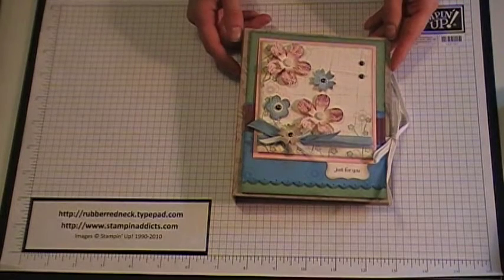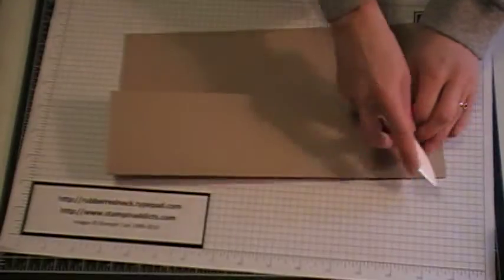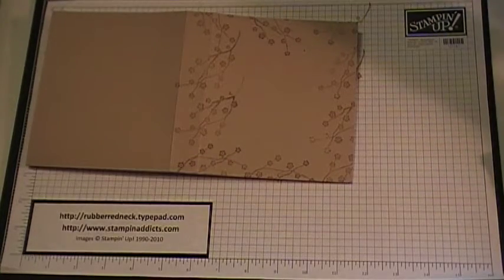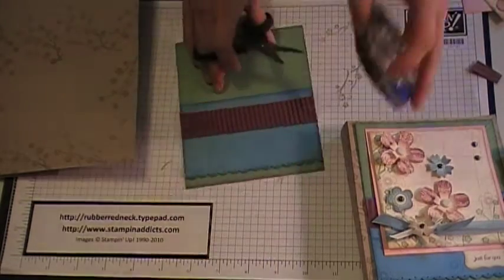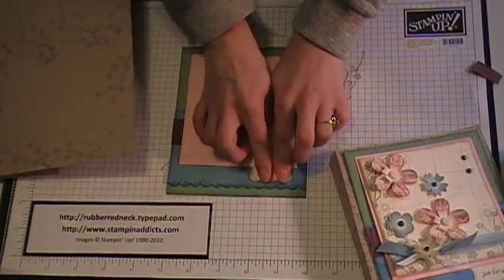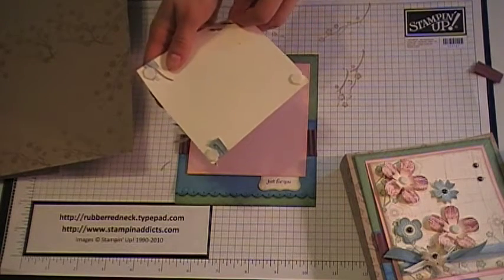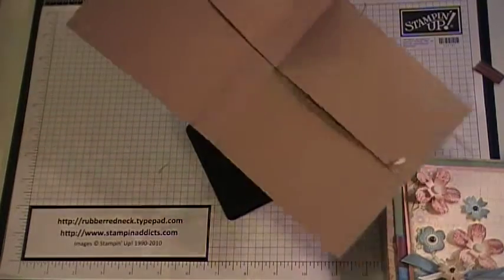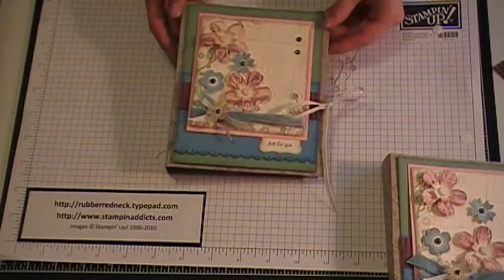Stampin' Up! Tutorial~Card Folder.MOD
Learn how to make this Card Folder with me! Stampin' Up! Demonstrator Holly Krautkremer My Blog My Stampin' Up! Holly